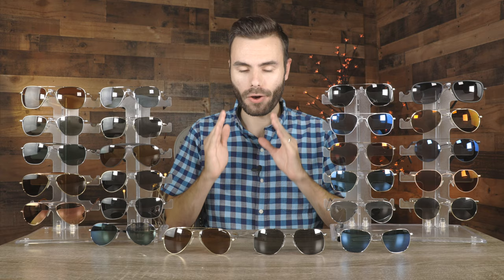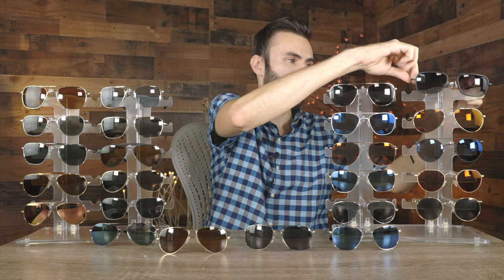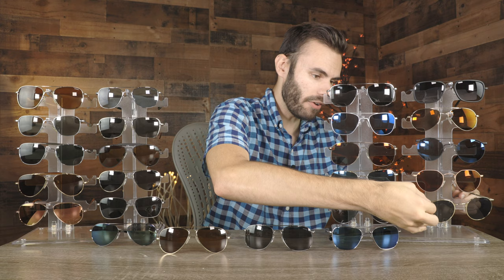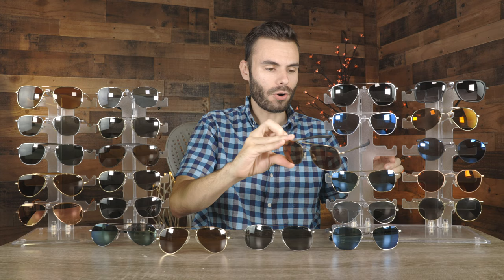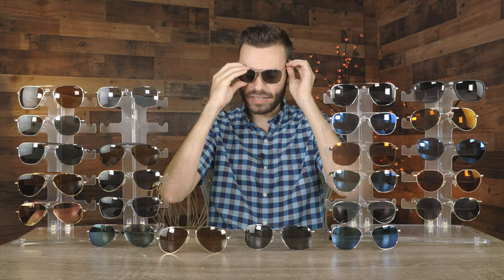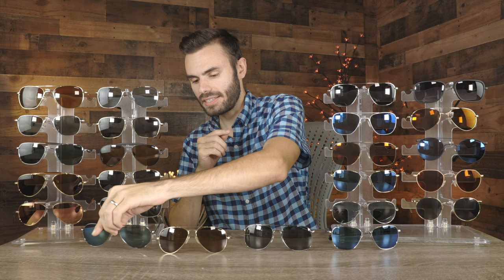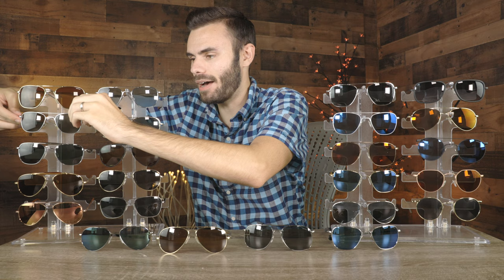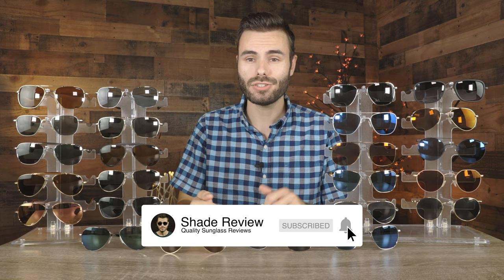My Randolph Sunglass Collection!